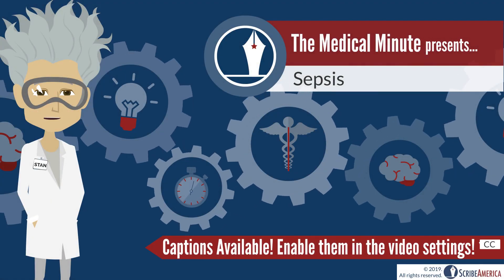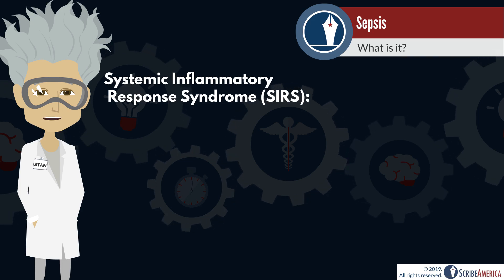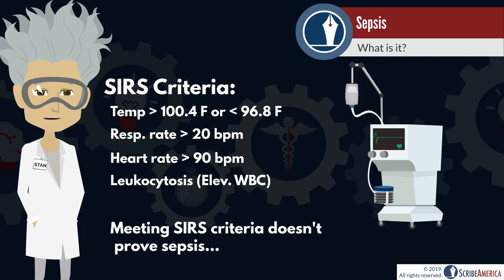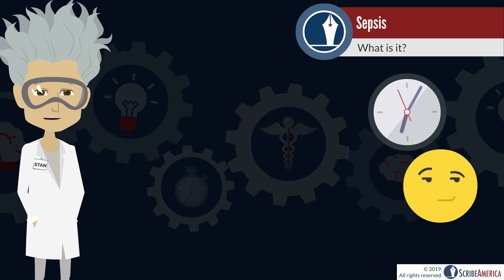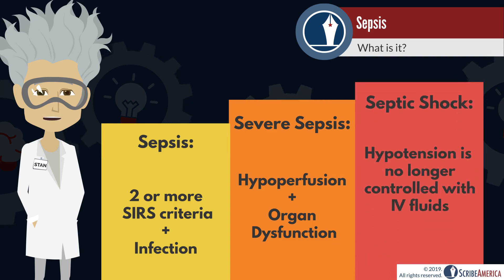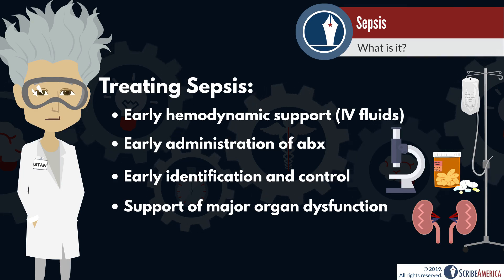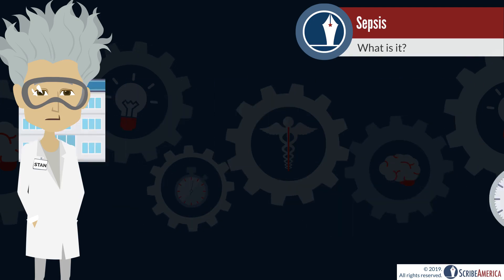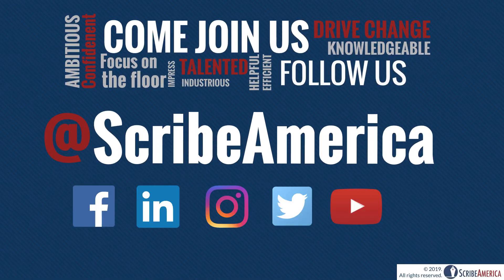The Dangers of Sepsis | Medical Minute Monday Ep. 11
Happy Post-Super Bowl Monday! This week we will be discussing the difference between SIRS and Sepsis, the severity levels of Sepsis, how its treated, and it prevalence.